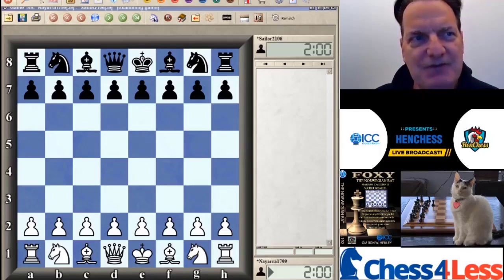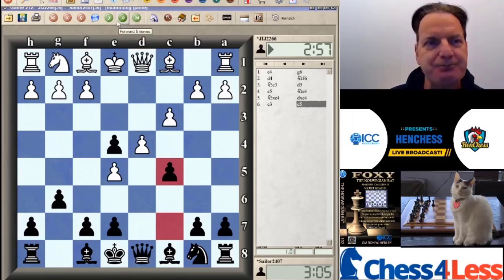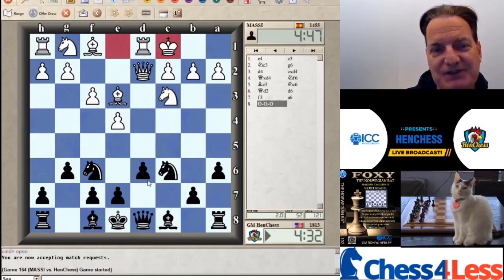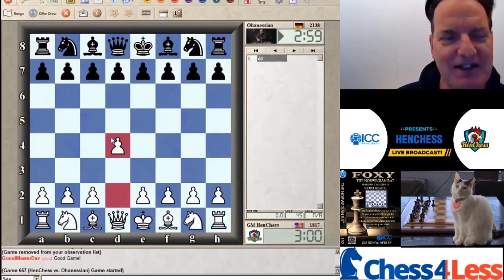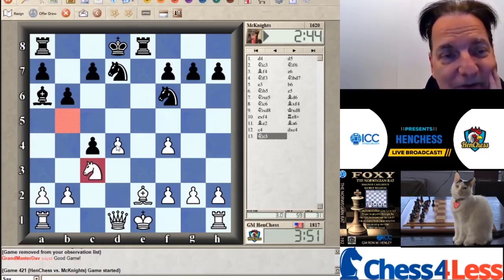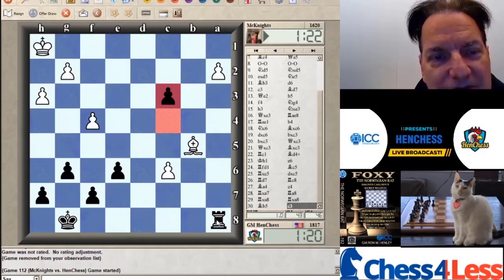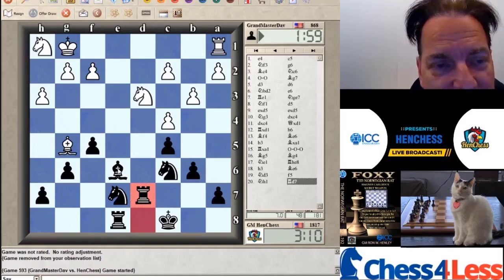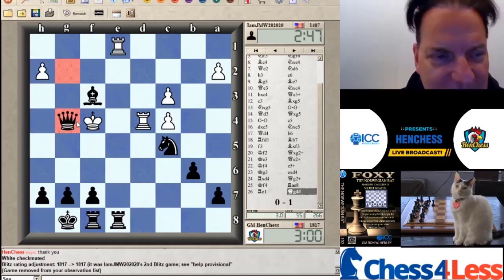GM Ron W. Henley LIVE on Twitch with Internet Chess Club 02-03-2021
GM Ron W Henley plays ICC members and commentates LIVE on the games!